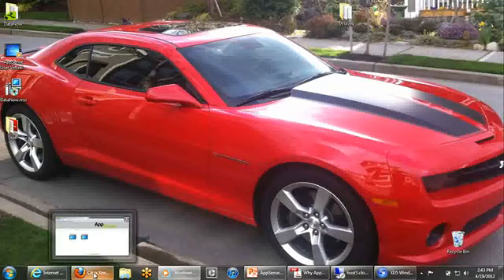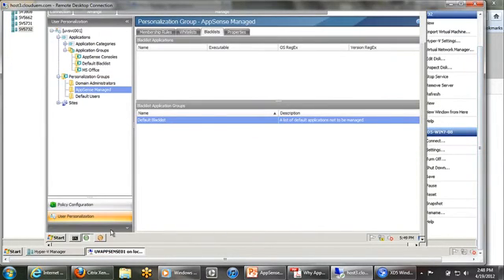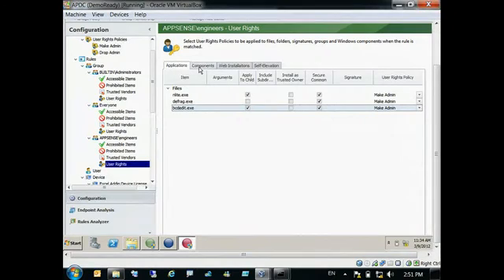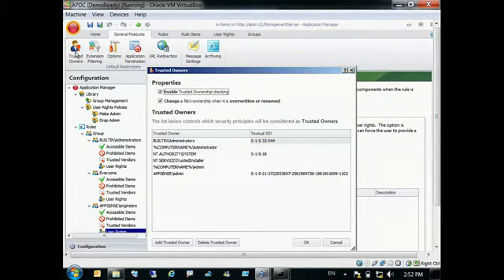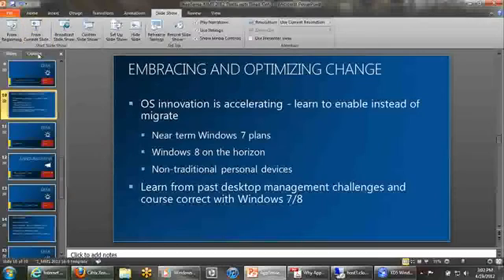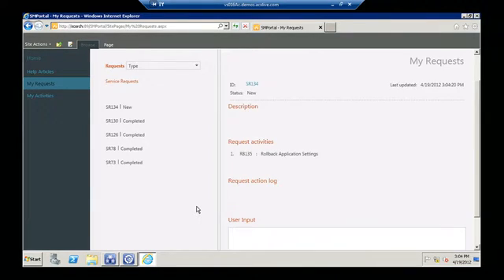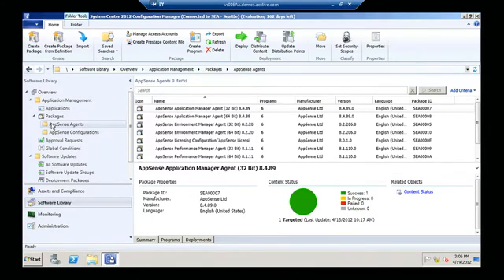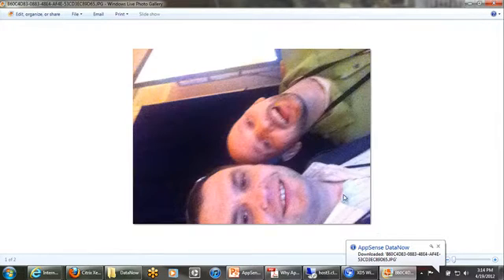MMS 2012 Delivering User Virtualization Why You Should Care